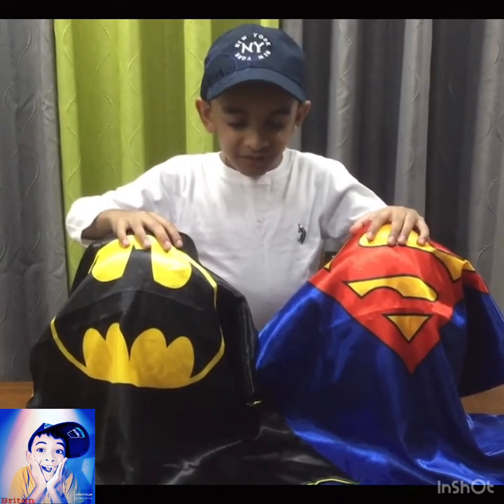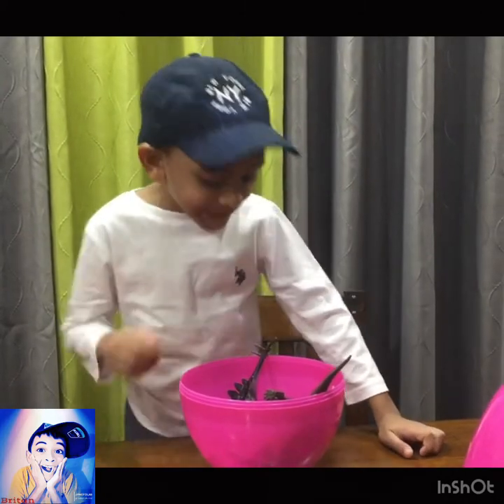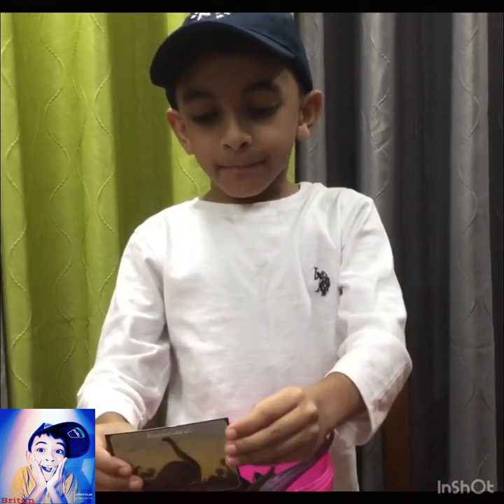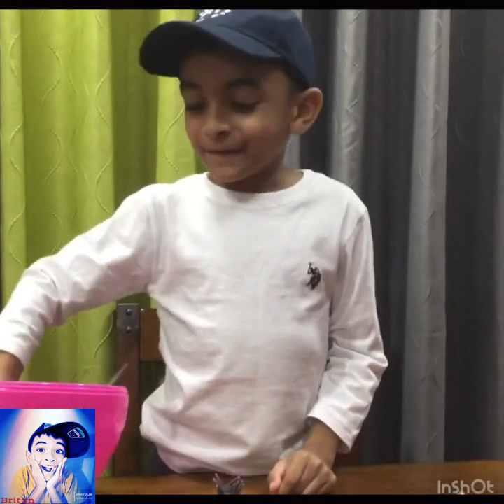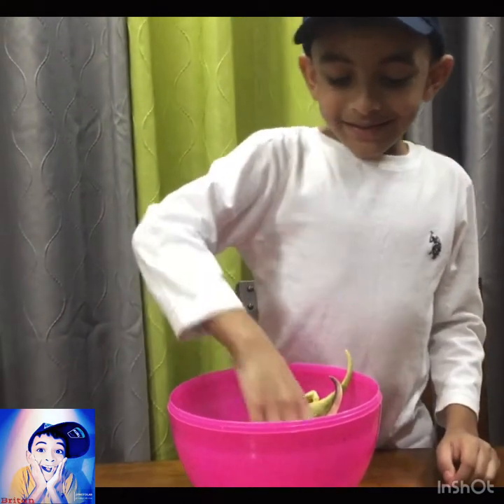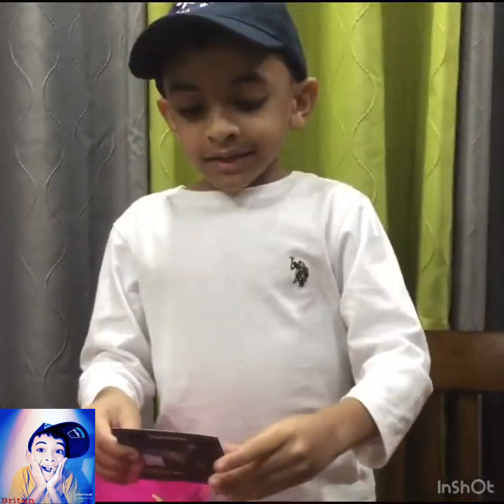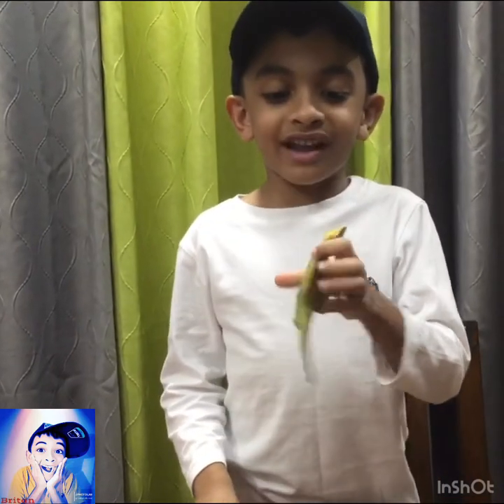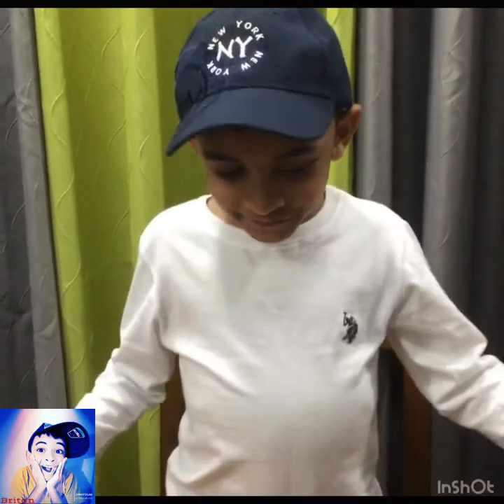Giant Surprise Eggs 🥚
Learn about herbivorous and carnivorous dinosaurs 🦖  🦕